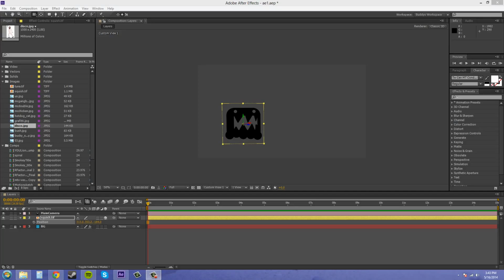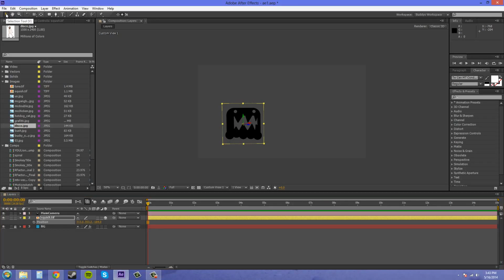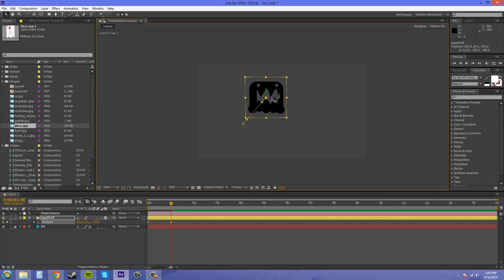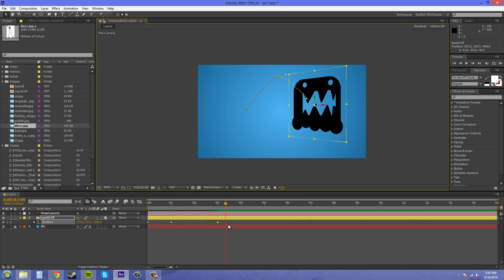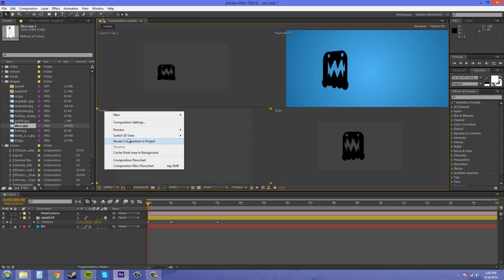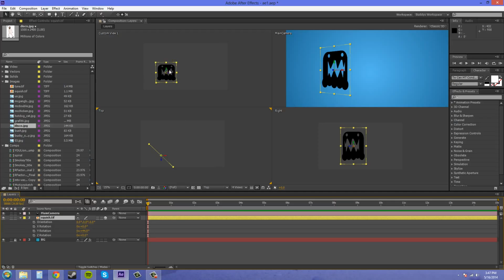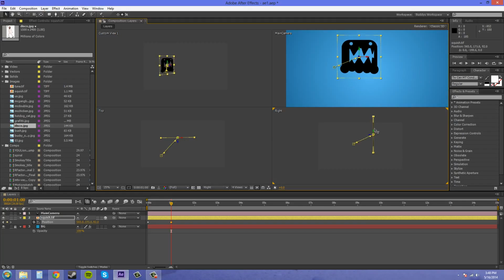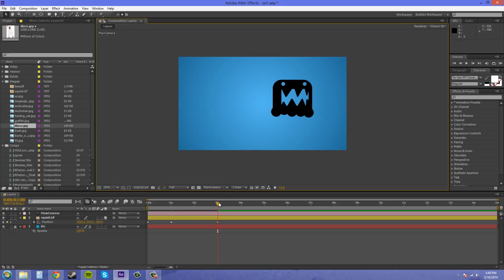After Effects CS6 Tutorial 74 Working with 3D Motion Paths